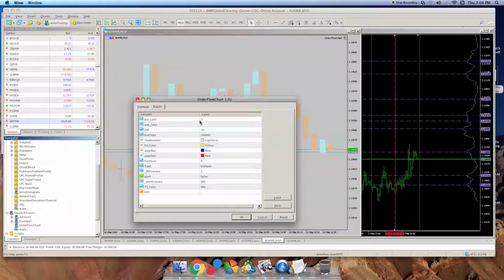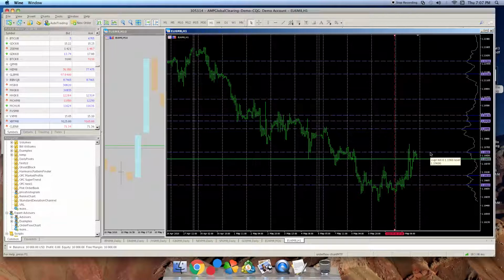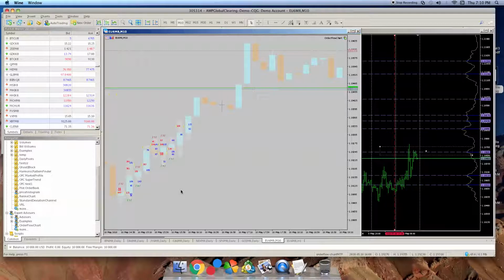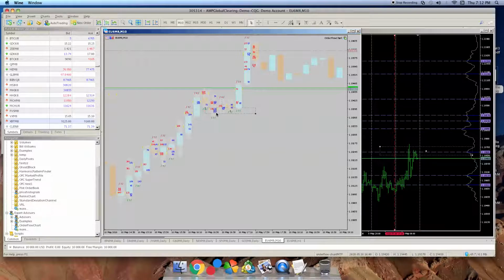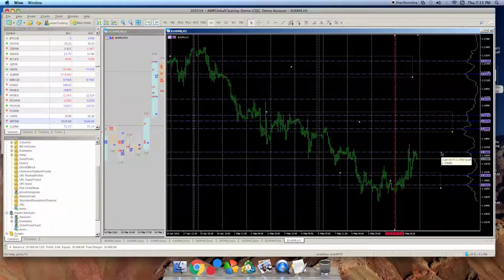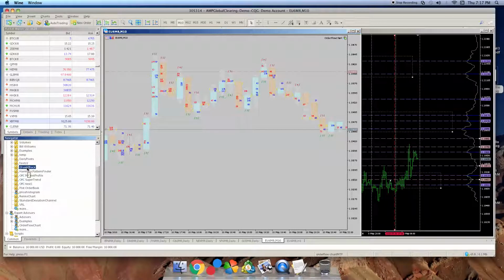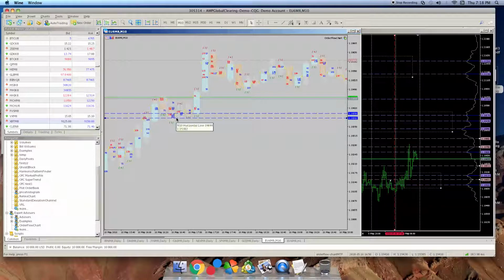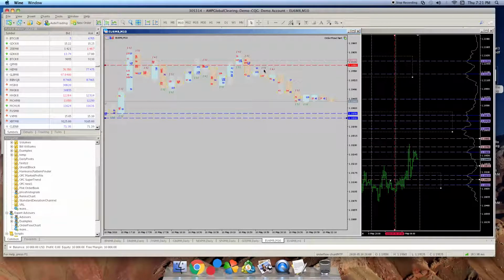OrderFlow Trading strategy for MT4 and MT5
This video describes the trading strategy plan used at daily basis based on 3 steps. 1. Trade Location (find the levels which represents high(low) volume nodes- H1 chart) for last 2 or 3 months, those price areas are our support and resistance levels for intraday trading. 2. Confirm trade using unique OfC software for MT4 or MT5 , if pattern appears then take the trade with proper risk management step 3 manage the trade (move SL at BE after certain numbers of pips/points and partial close on the way to target ).